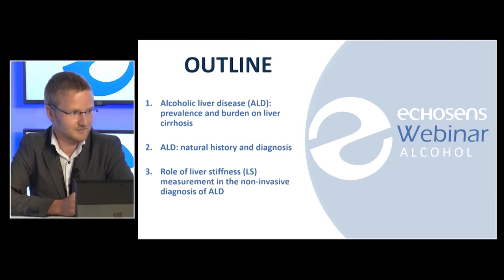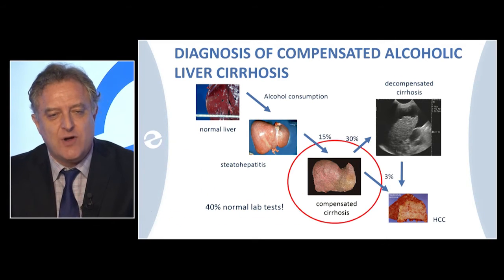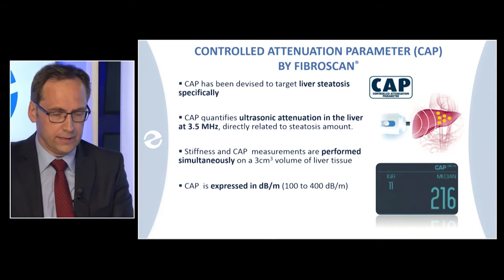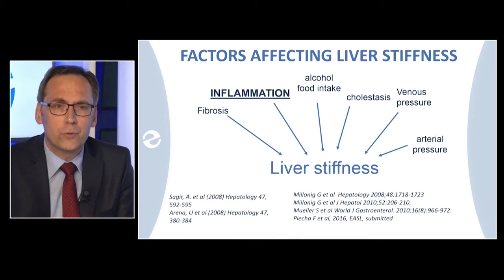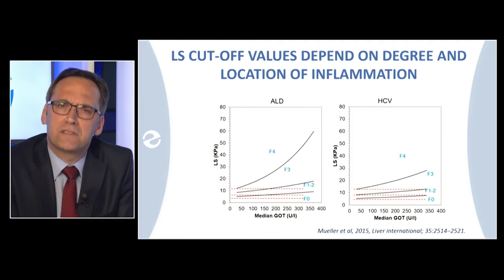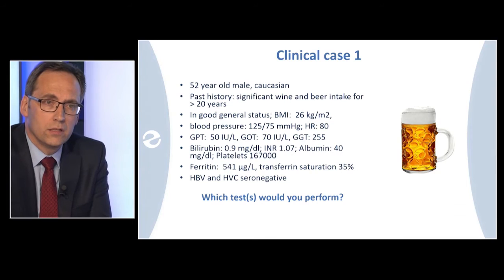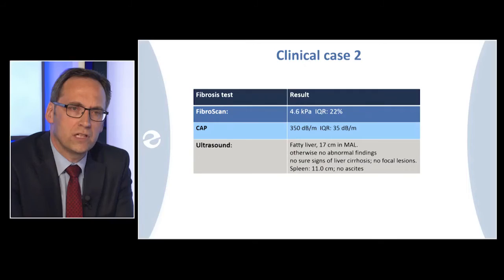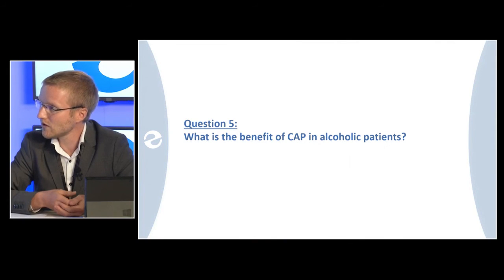Echosens Webinar on Alcoholic Liver Diseases (ALD)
Clinical usefulness of FibroScan® and FibroMeter™
in alcoholic liver disease (ALD)
Speakers: Pr. Sebastian MUELLER & Pr. Ramon BATALLER
Program:
1- Introduction and clinical context
2- Description of markers available
3- Clinical Utility of FibroScan® and FibroMeter in alcoholic patients
-Evaluation of liver damage (fibrosis)
-Evaluation of steatosis with CAP (Controlled Attenuation Parameter)
4- Conclusion and perspectives
5- Discussion on Clinical cases
6- Interactive Questions/Answers session with participants

Legal Mentions:
ECHOSENS_WEBINAR_REPLAY2016- Revision date 05/18/2016 - FibroScan® is a medical device manufactured by Echosens. FibroScan is a CE marked Medical Device within the scope of the Medical Devices Directive. FibroScan® is indicated for the non invasive measurement of liver stiffness (E) and controlled attenuation parameter (CAP) in humans. It is expressly recommended to carefully read the guidance within the users' guide and the labeling of the device. FibroScan® examinations must only be performed at the request of qualified physician and by operators certified by the manufacturer or its accredited local representative. The values obtained with FibroScan® must be interpreted by a physician experienced in dealing with liver disease, taking into account the complete medical record of the patient.